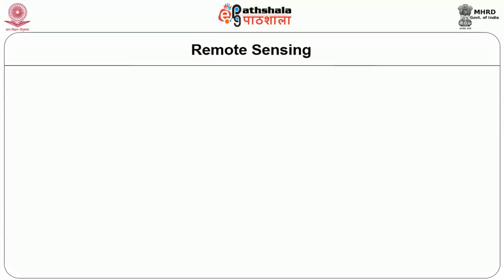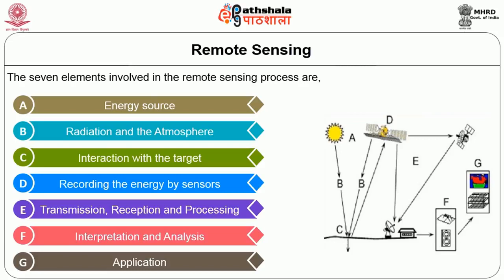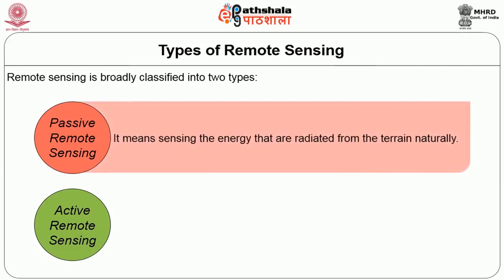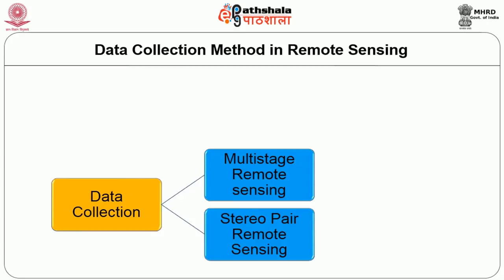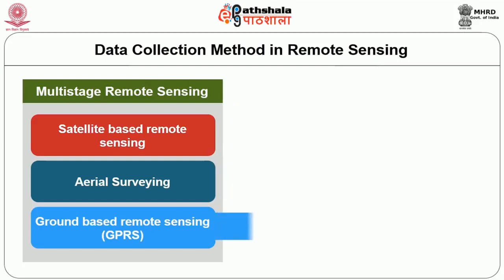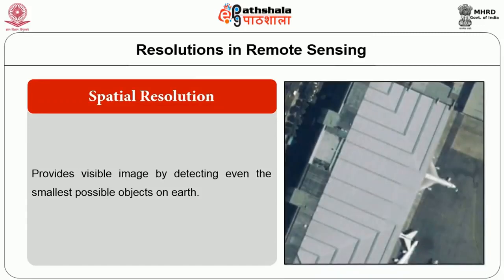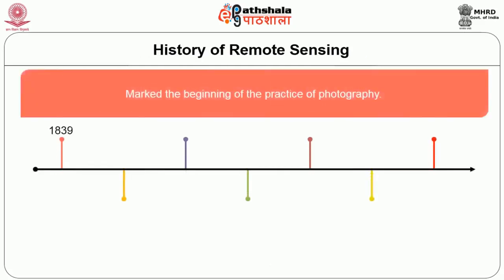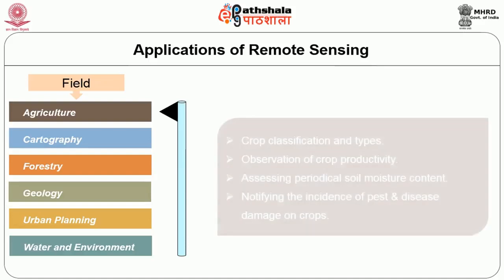1 Remote Sensing Technology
What is Remote Sensing?
Remote sensing means sensing the objects that are far away from the reach of our senses. It is a tool to identify the characteristics of an object without having any direct contact over it.
In other words, it can be defined as, science of acquiring information about earth’s surface viz., land cover, oceans & coastal, agriculture, forestry, geographical mapping etc, through sensing, energy emission and processing, analysing and recording reflected images.
Remote sensing process involves interaction between radiation emitted from the object and the target of focus. This can be explained by the use of imaging system that follows seven elements. However, it should be noted at this point that remote sensing not only uses imaging system but also uses non-imaging sensors and sensing of emitted energy.
Elements of Remote Sensing Process
The seven elements involved in the remote sensing process are,
a) Energy source
b) Radiation and the Atmosphere
c) Interaction with the target
d) Recording the energy by sensors
e) Transmission, Reception and Processing
f) Interpretation and Analysis
g) Application
a. Energy Source: is the first and the foremost requirement in remote sensing. The main energy source here is the Sun which provides electromagnetic energy to the target of focus. Target we mean here is the earth’s surface.
b. Radiation and the Atmosphere: is a twice occurring process in remote sensing. First time, this process occurs when the energy travels from its source to the target through atmosphere. Second time, this process occurs when the energy is travelled from the target to the sensors.
c. Interaction with the target: always depends on its radiation emission when the energy travels from the source to the target through atmosphere.
d. Recording of energy by the sensors: Tools that we use for sensing remote objects involves sensors which has the capability of collecting and recording the electromagnetic radiation emitted from the target.
e. Transmission, Reception and Processing: Once the energy is recorded by the sensors, it is transmitted to the processing station in electronic form. The processing station then receives the data and transform them in a picture form.
Types of Remote Sensing
Remote sensing technology had been popular since several decades and is still ruling. Its applications in various fields are highly useful for study and research purpose. Unlike other techniques, remote sensing involves additional practical works and digital image processing knowledge for handling and data interpretation. Remote sensing is one of the primary data sources in Geographic Information System analysis. There are two components in Remote Sensing viz., Platform and Sensors. The former is a vehicle that carries sensors. Eg Satellite, aircraft, balloons etc. While the latter is a device that receives electromagnetic radiation and converts it into a signal that can be recorded and displayed as either numerical data or an image.
Data Collection in Remote Sensing
     There are two types of data collection in remote sensing.
a) Multistage Remote sensing data collection – It is further divided into three types viz., Satellite based remote sensing, Aerial surveying and Ground based remote sensing (GPRS) and Low Altitude Remote Sensing. Each stage contains its own advantage and disadvantages.
i. Satellite based remote sensing – helps in establishing a stable platform by obtaining more accurate data with less geometric error. Fixed spatial resolution and more time consumption are some of the disadvantage in this method.
ii. Aerial Surveying – causes high geometric error and requires sophisticated geometric correction model. They can be used only for a specific purpose and involves high cost. Aerial surveying is differentiated from satellite based remote sensing by variable spatial resolution and non-constraint of time.
iii. Ground based remote sensing (GPRS) – is mainly used for scientific experiment purpose (eg.) study of blind spots on earth, soil compositions, traces of water bodies etc.
b) Stereo Pair Remote Sensing Data Collection – It is done when two images of the same area are acquired on different days and from different orbits, one taken from East and the other taken from West. To achieve this, there must be significant difference in the inclination angles.
f. Interpretation and Analysis: Once the image is processed, it is converted into digital mode to analyze its illuminated parts and study the information contained in it.
g. Application: is the final element in the remote sensing process. The success of the remote sensing process lies on its effective application towards any problem solving incidence.